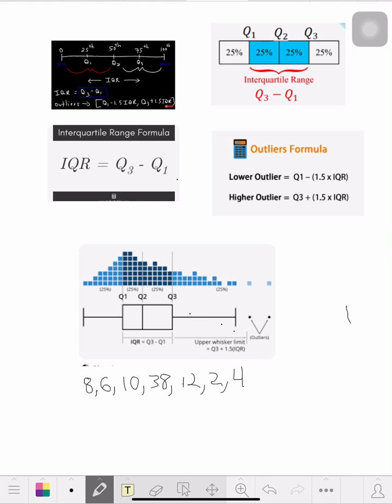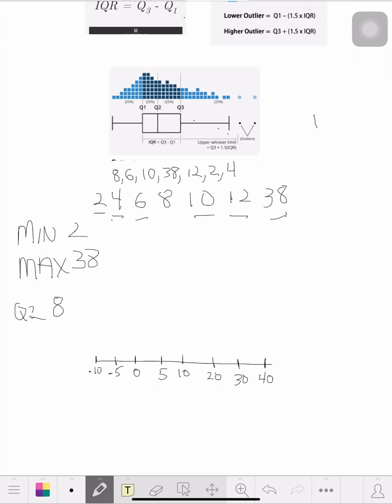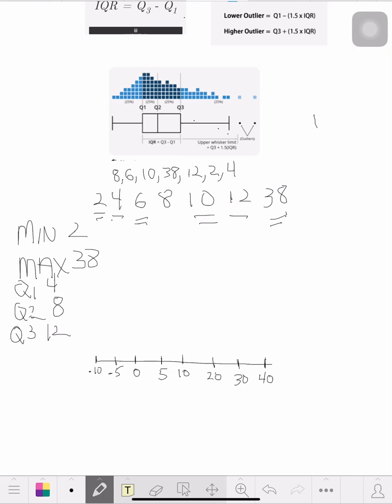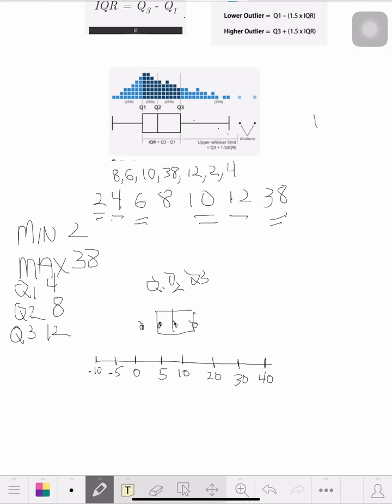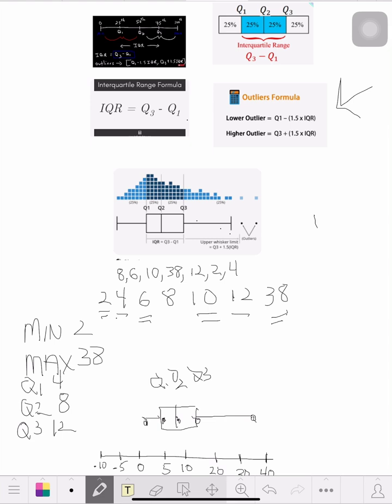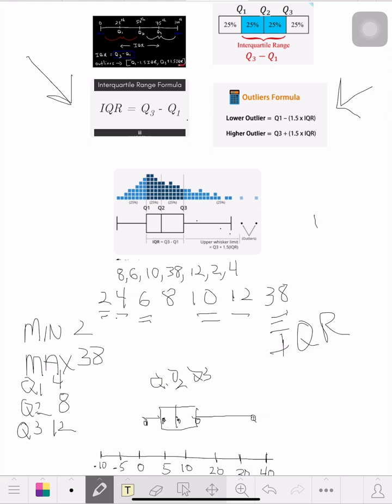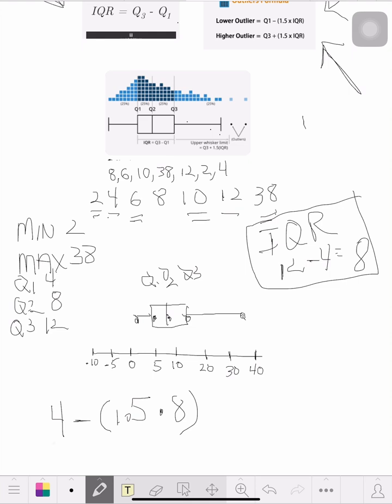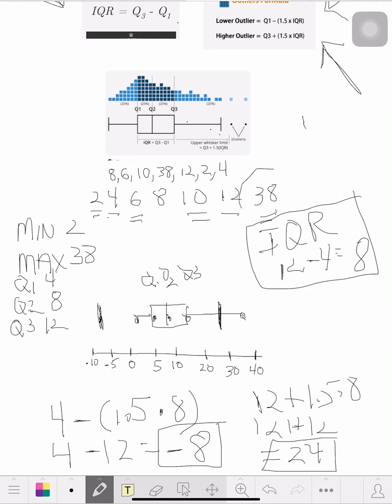Box and Whisker Plot plus Finding Outliners